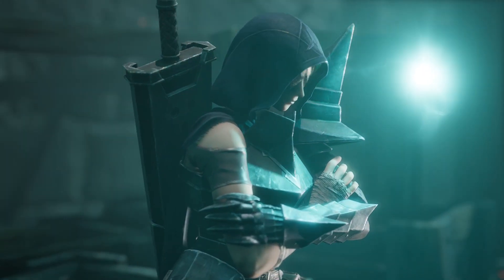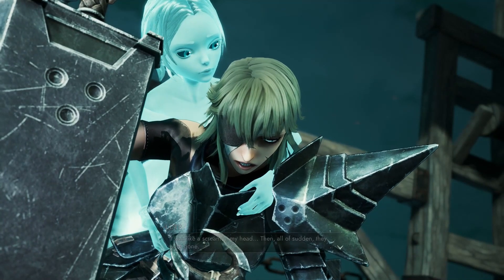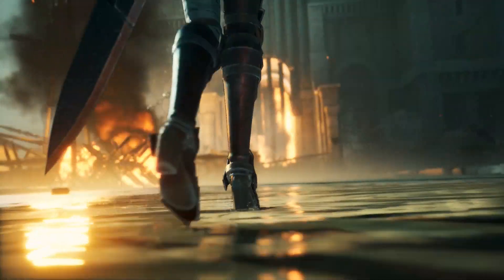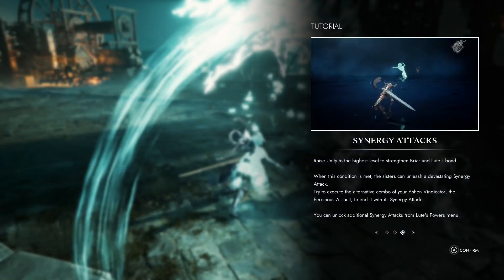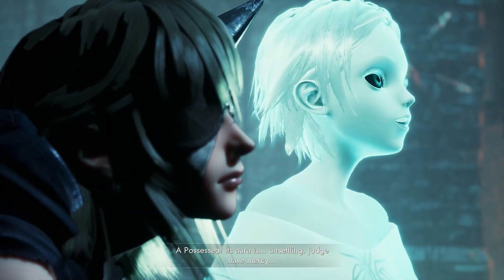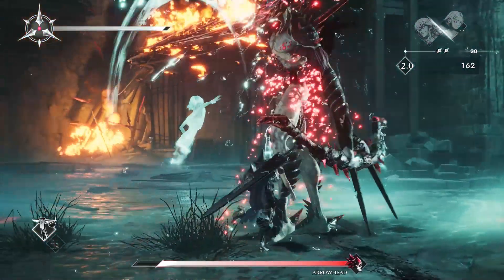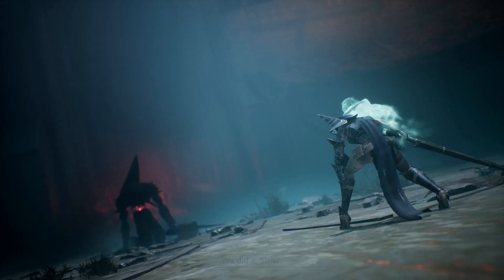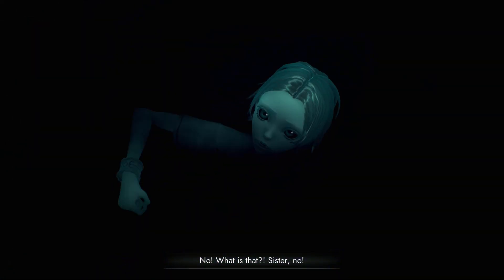Soulstice Review - Promising Action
Hey everyone this is a review of the new game coming out September 22nd, Soulstice. This review was done on the demo so this may not be the final product.